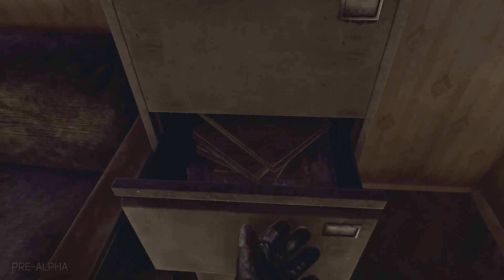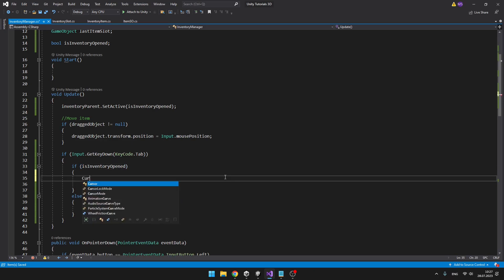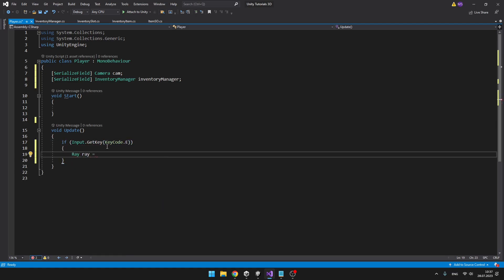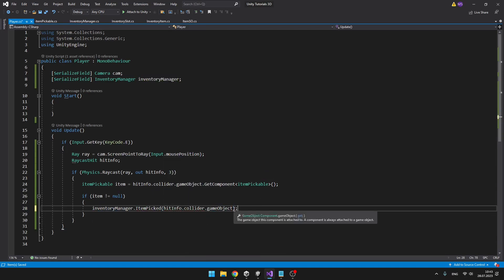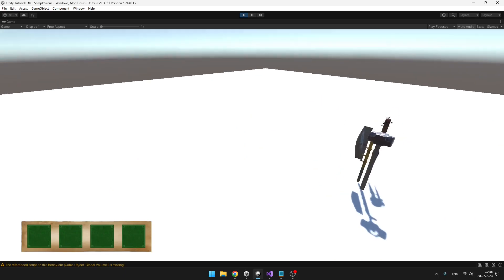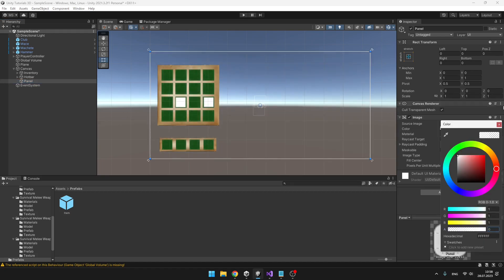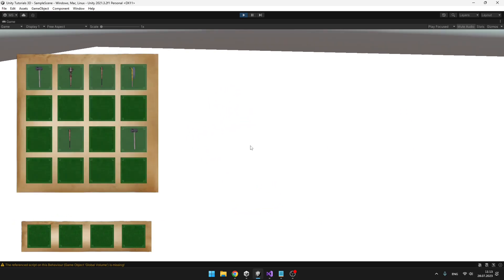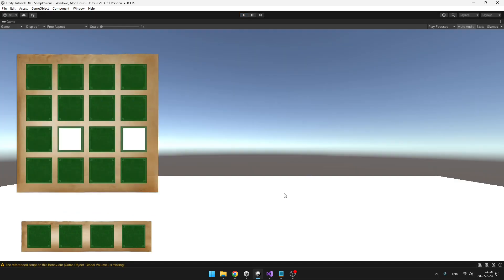Unity INVENTORY SYSTEM Tutorial #2 - item Pick Up & Drop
In this short series I will teach you to how to create your own inventory system in Unity Engine using C#. You will be able to drag and drop the items, switch and stack them, drop them outside the inventory, pick them up, put them to your hotbar and select the item you want to hold in your hand. This system that we will make is simple, yet expandable. For the items we will be using Scriptable objects, so you can easilly add as many items you want.

Supported by NCM: ...

Timestamps:

00:00 Intro
00:25 Inventory Closing & Opening
02:14 Picking Up Items
08:21 Dropping Items
11:53 RESULT!